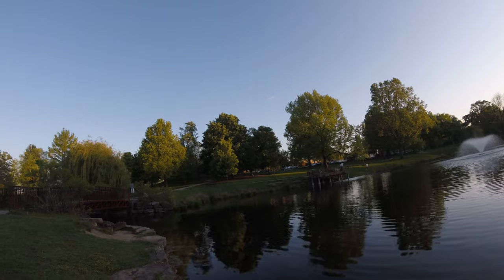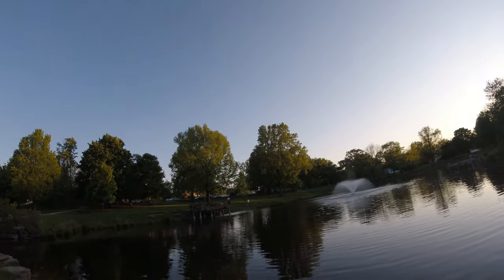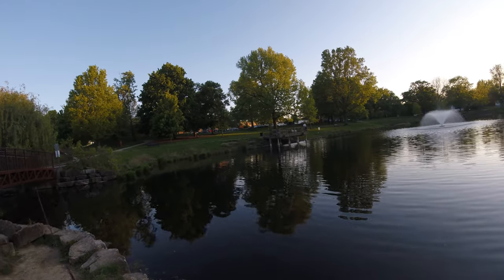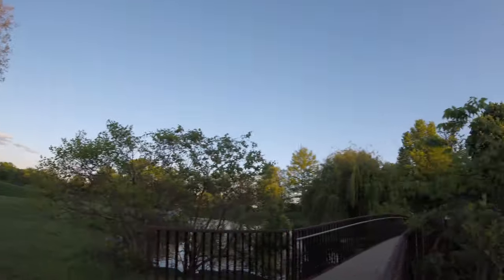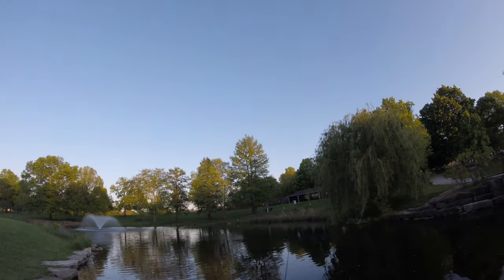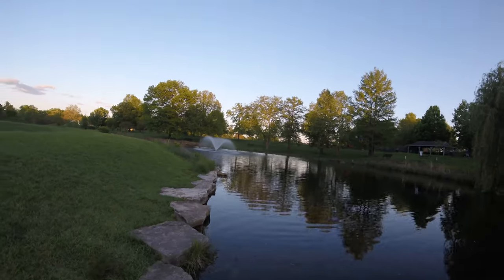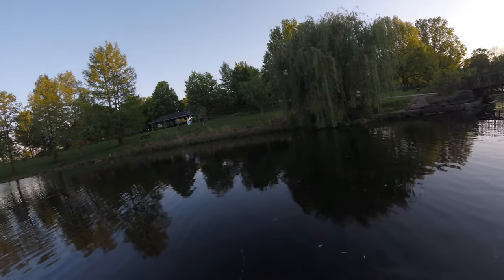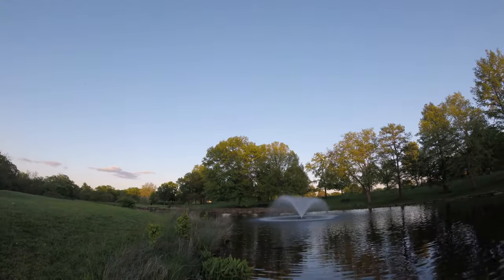The Best Bass Fishing Lure???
In this video I will show you guys in my opinion the best bass fishing lure.